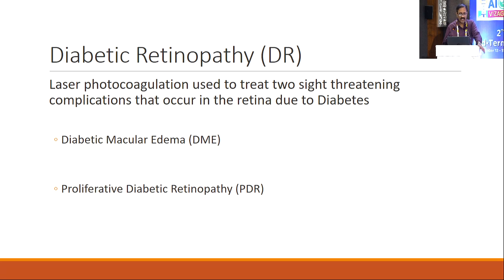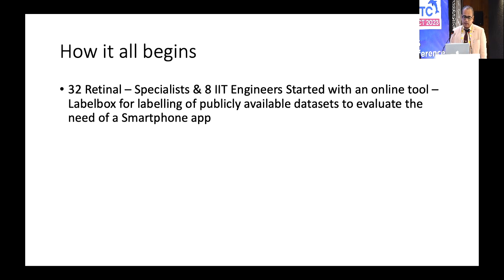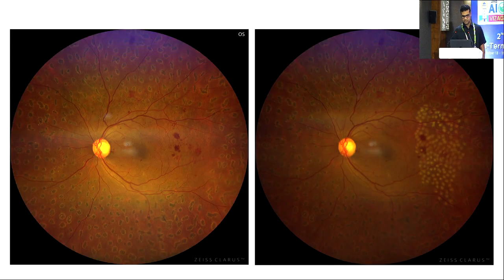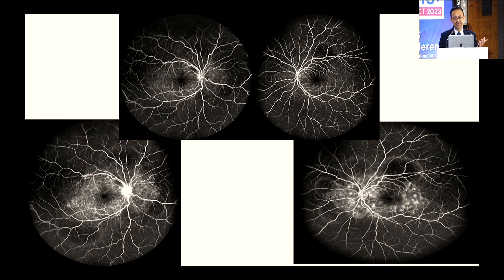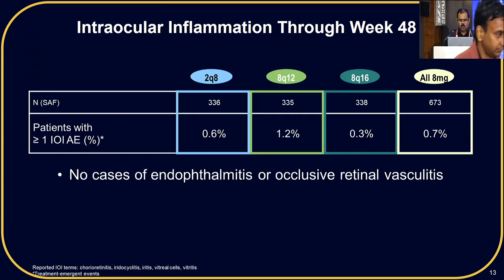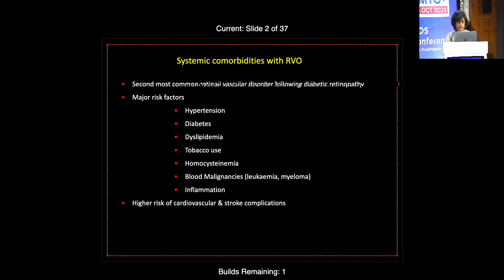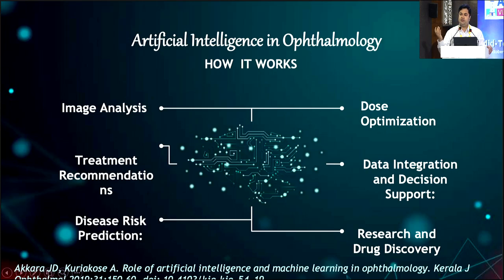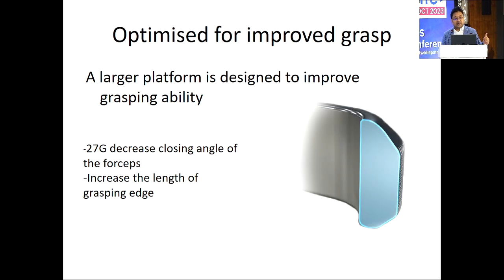AIOCMTC2 2023 - GP14 -Update in Retina